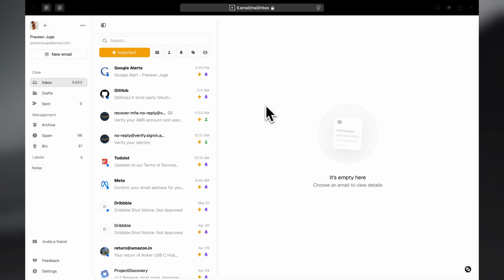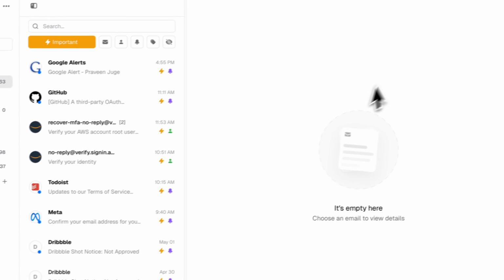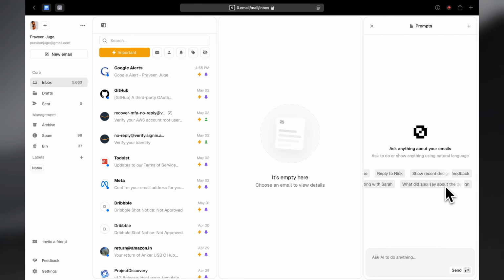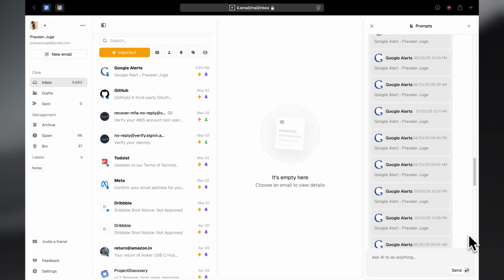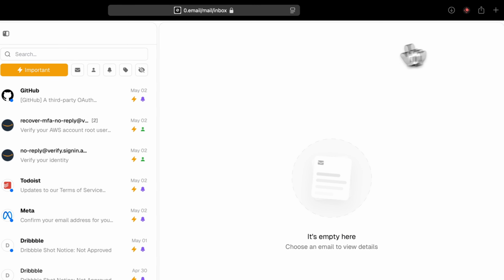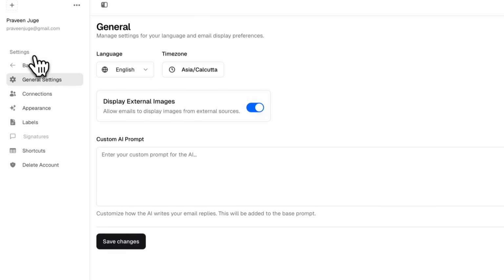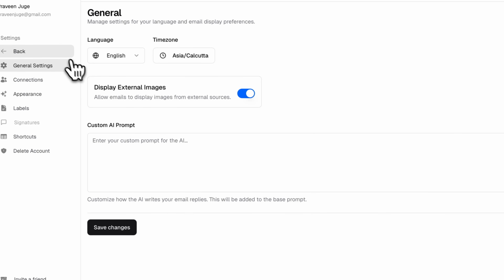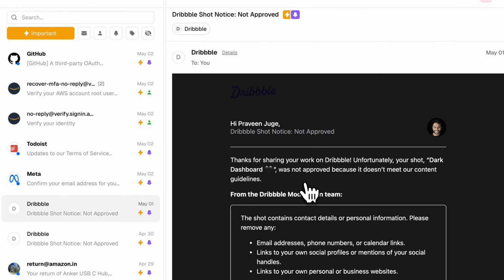Design Review of 0.email